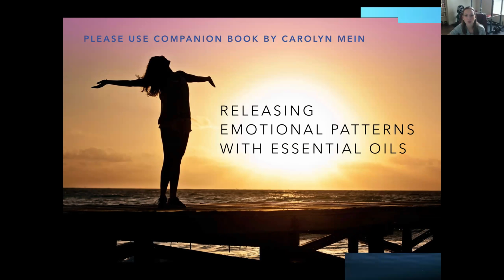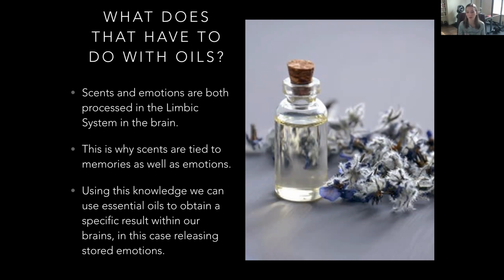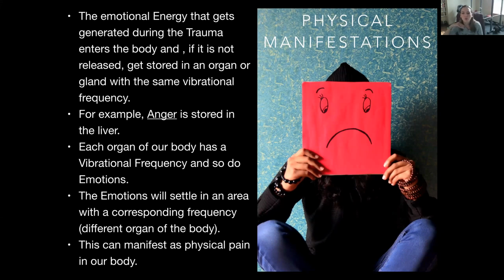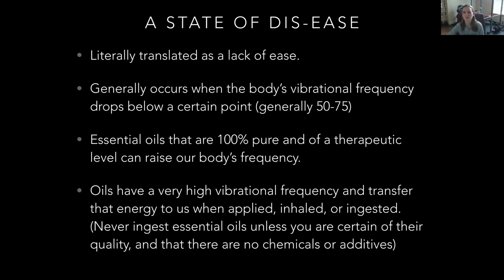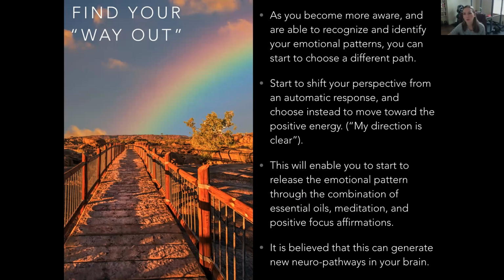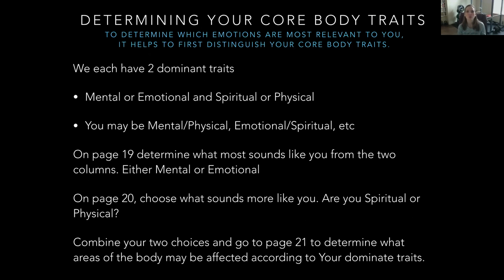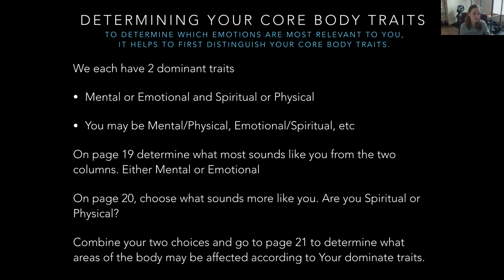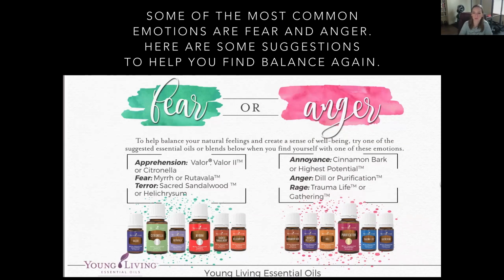Essential Oils for Emotions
Have you ever felt trapped by your feelings?  Did you know it's possible to find real freedom.  With the use of essential oils and specific targeting it is possible to find real freedom!

If you haven't tried Young Living's amazing essential oils and products and want to you can use this link to sign up and join me on my oily journey.
I'm happy to help you customize a plan to help you reach your goals.